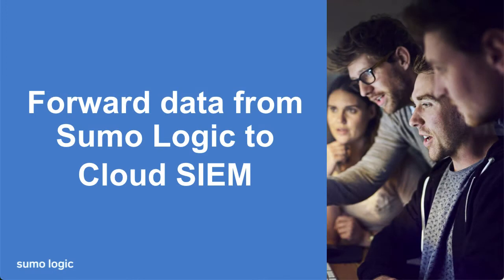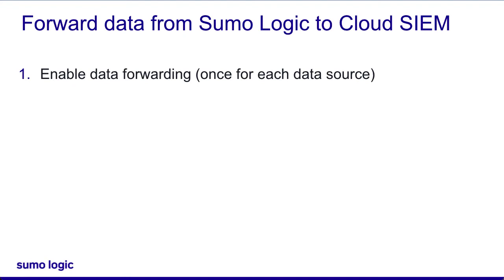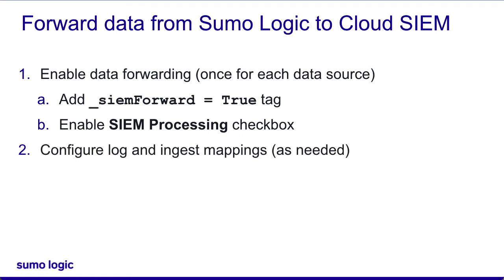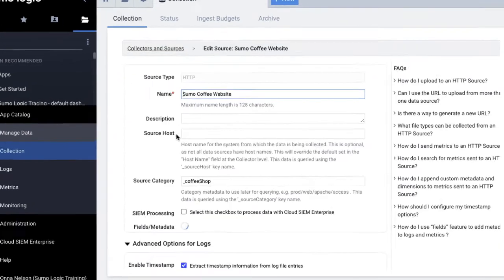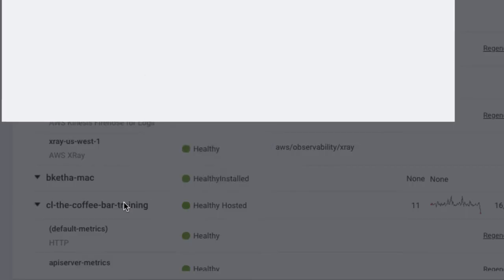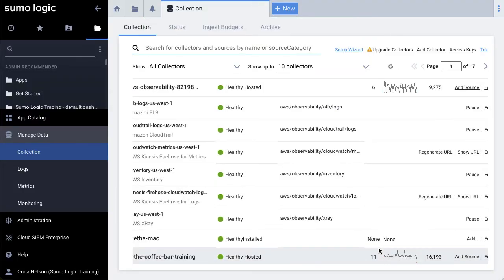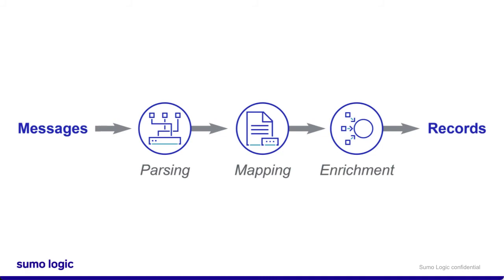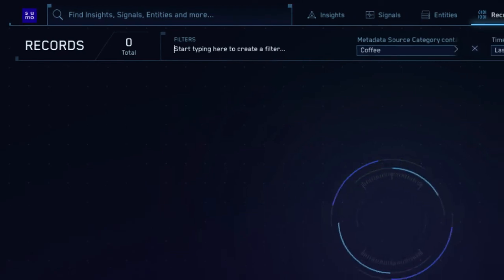Micro Lesson: Forward data from Sumo Logic to Cloud SIEM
Learn how to forward the data you're already collecting in Sumo Logic to use in Cloud SIEM's Insight generation.